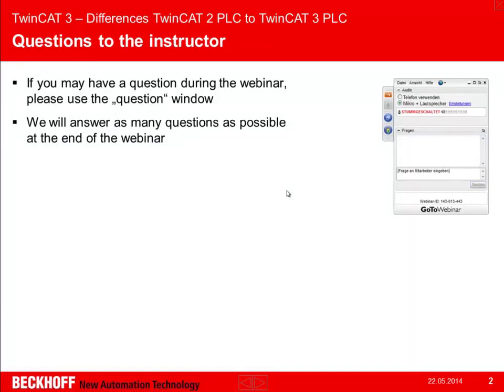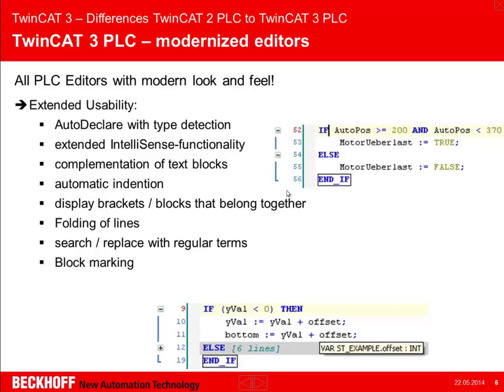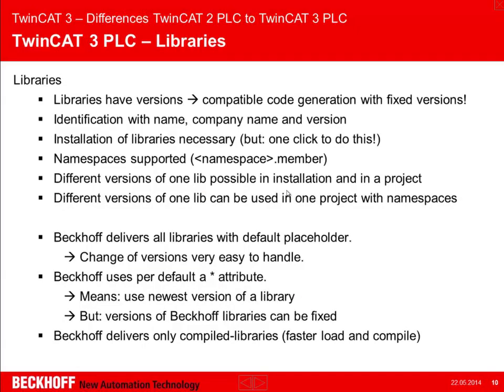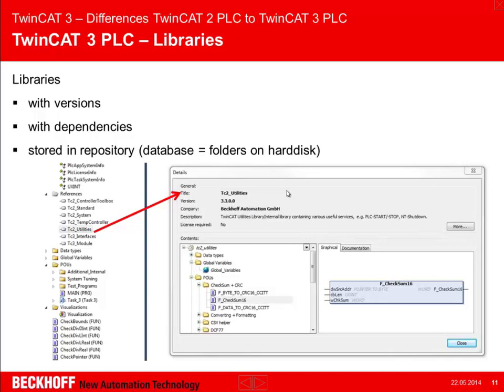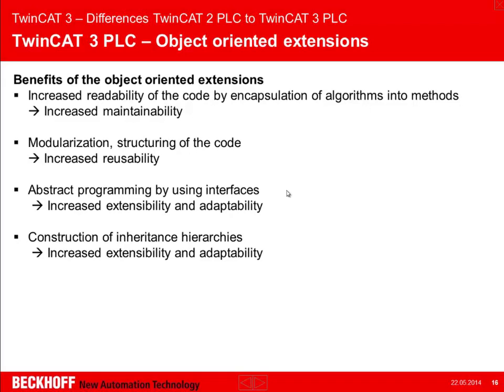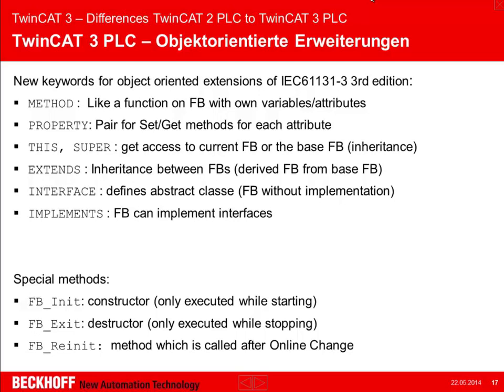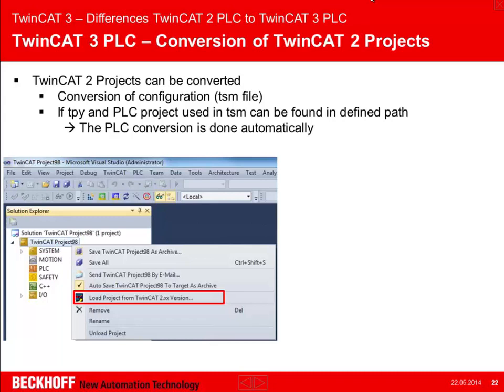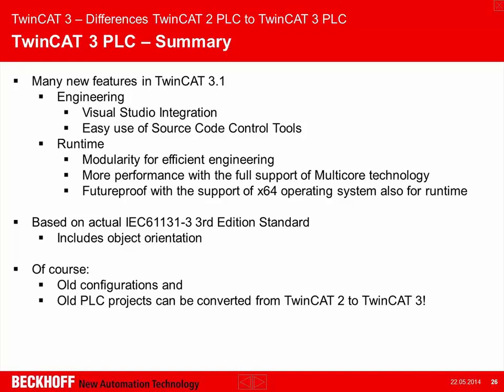TwinCAT PLC for upgraders: What is the difference between TwinCAT 2 PLC and TwinCAT 3 PLC?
With TwinCAT 3 automation software Beckhoff has extended the options of PC-based control technology. The integration into Microsoft Visual Studio® and the introduction of new functions such as support for the object-oriented extension of IEC 61131-3, the use of C/C++ as programming language for real-time applications or the integration of Matlab®/Simulink®, offer users new options for programming of PLC, NC, CNC or robotics runtime systems.

In this 30-minute webinar Dr. Josef Papenfort, TwinCAT Product Manager, explains the differences between TwinCAT 2 PLC and TwinCAT 3 PLC and gives recommendations for users who want to upgrade.

The webinar is aimed at practice-oriented users who already have experience with TwinCAT 2 automation software and are interested in upgrading to TwinCAT 3.